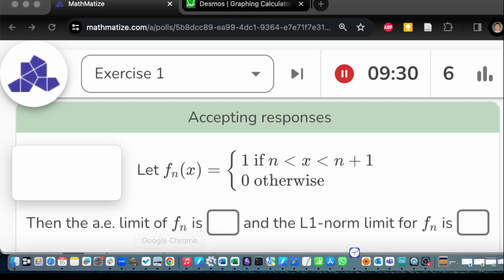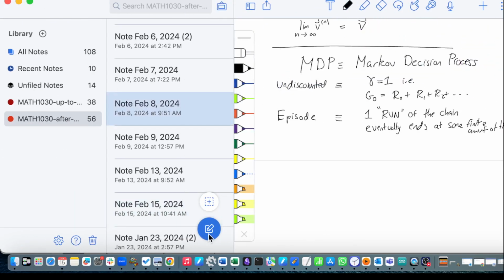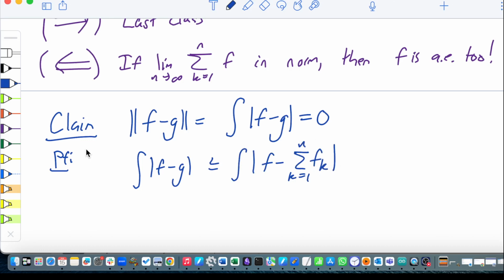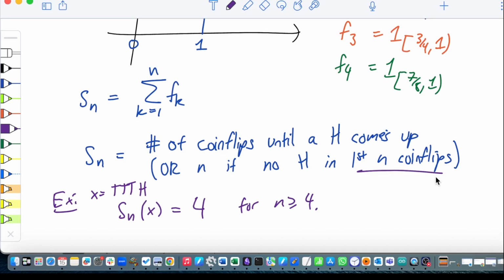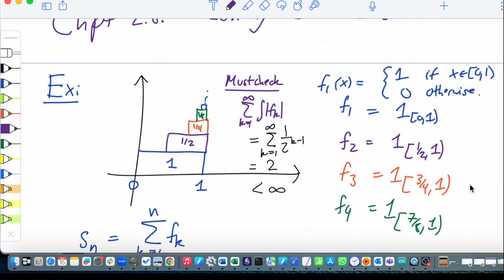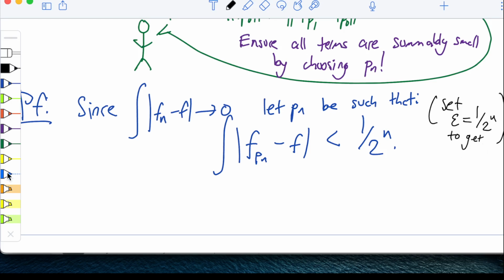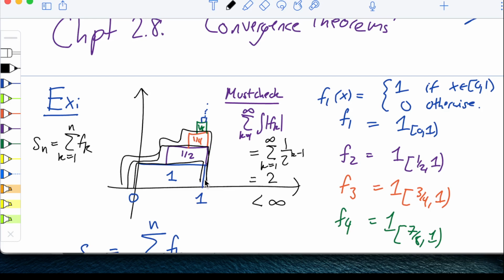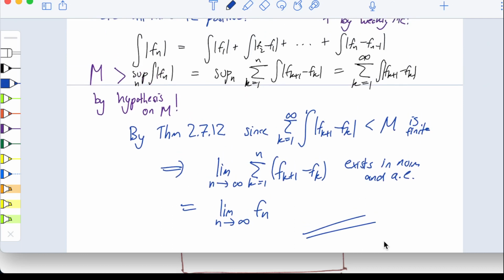[ Lecture ] L1 is complete and the monotone convergence theorem for integrals | Intro to Analysis